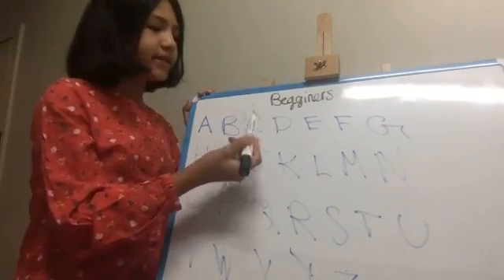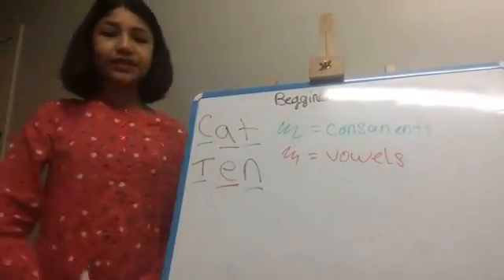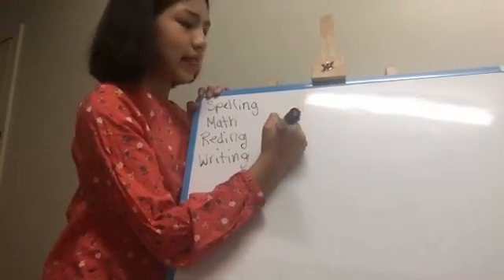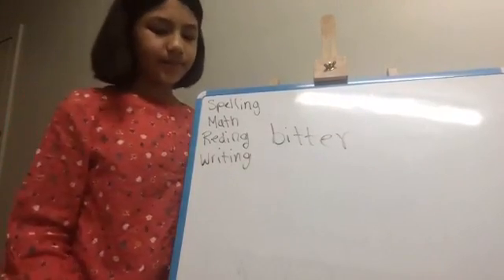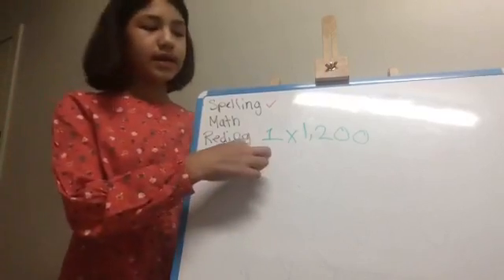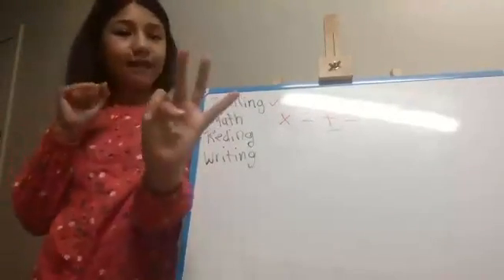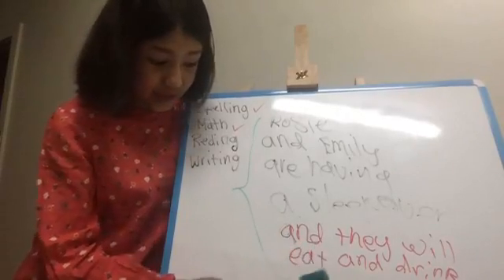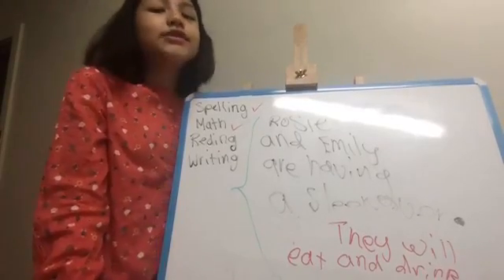Live on Facebook Page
Going live on facebook page.